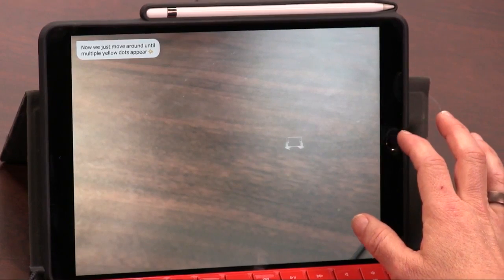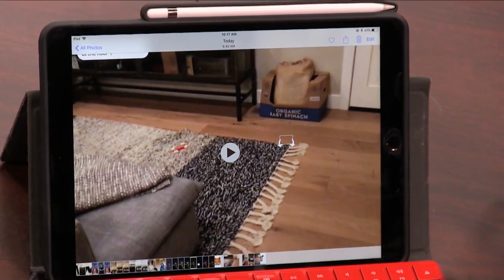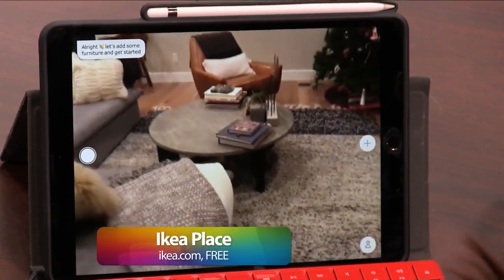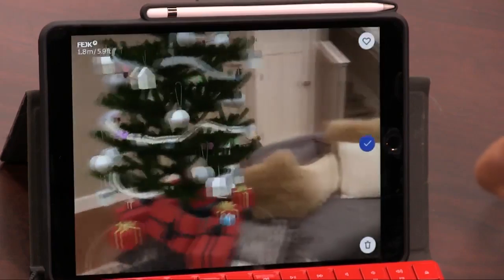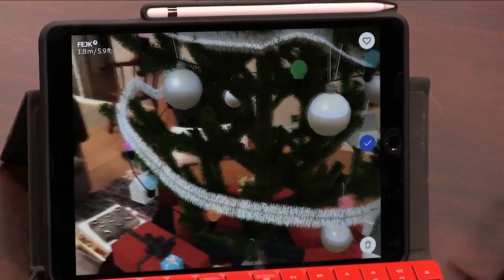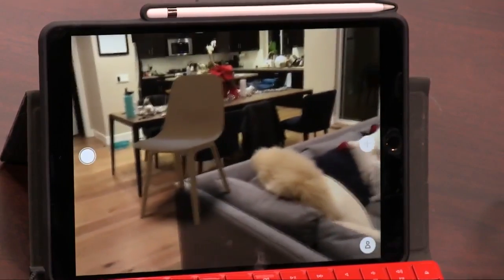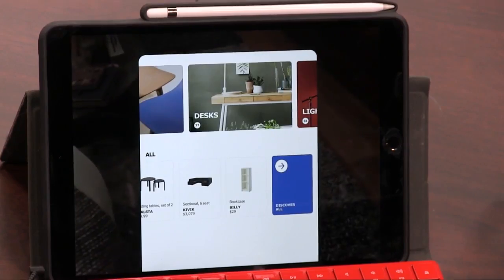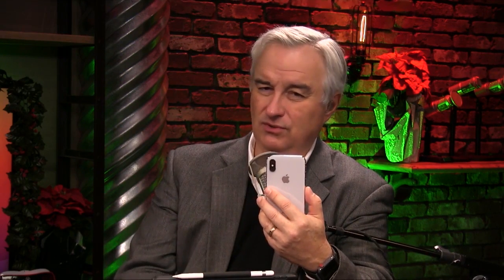Decorate with IKEA's Place App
Leo Laporte and Megan Morrone show off the IKEA Place app, a tool that uses Augmented Reality (AR) to show you where to put your IKEA furniture.